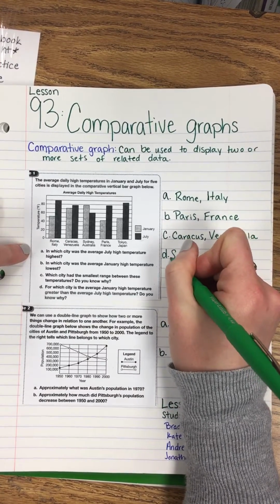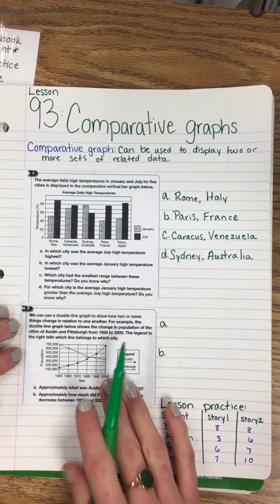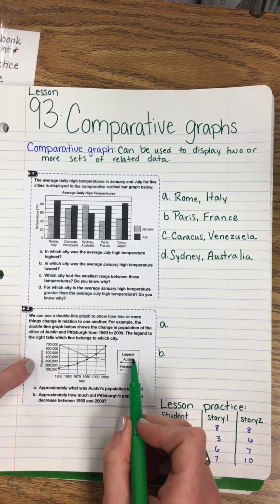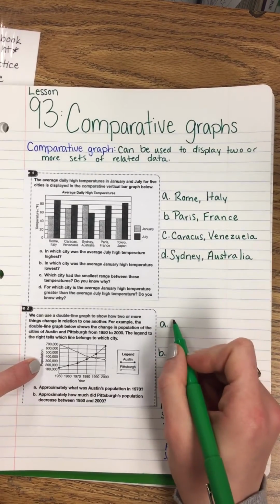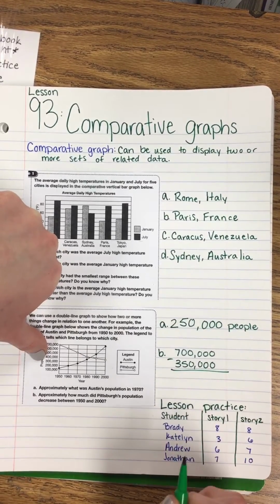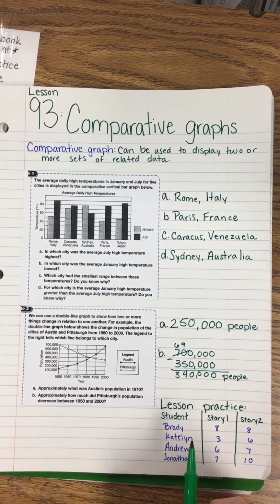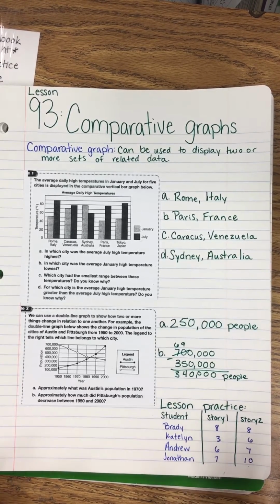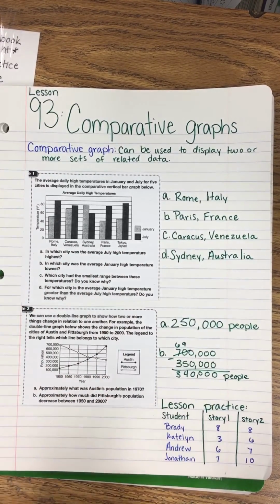Saxon math lesson 93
Comparative graphs